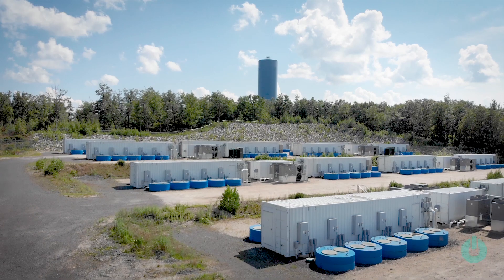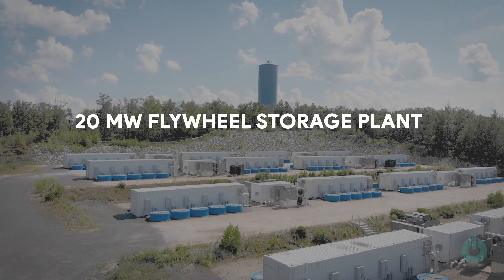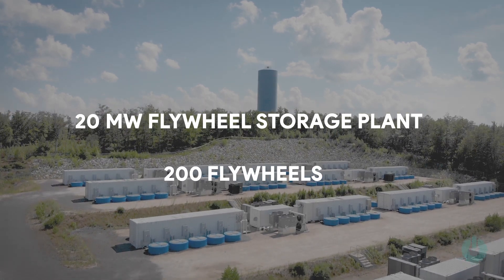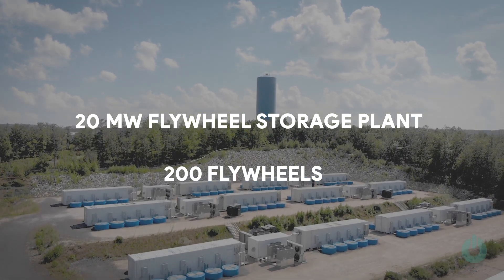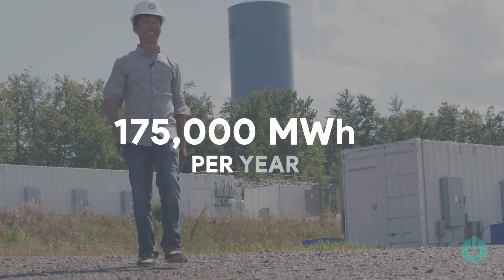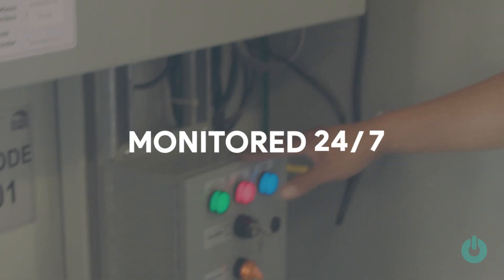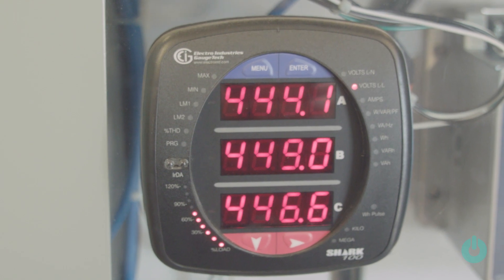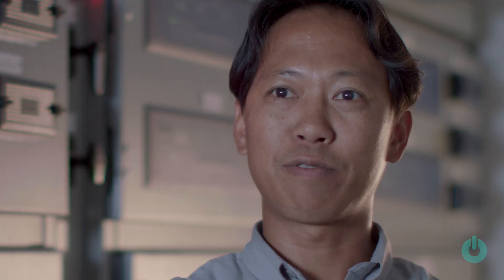Convergent's 20 MW Flywheel Project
A closer look at the 24/7 operations of Convergent's 20 MW flywheel project in Hazle Township, PA. These flywheels have been providing stability services to the electrical grid since 2014, supporting its operational reliability in the Mid-Atlantic region.